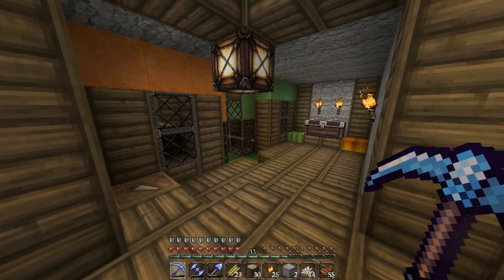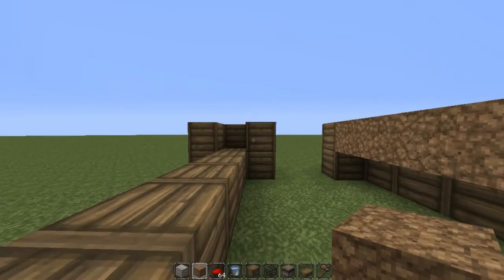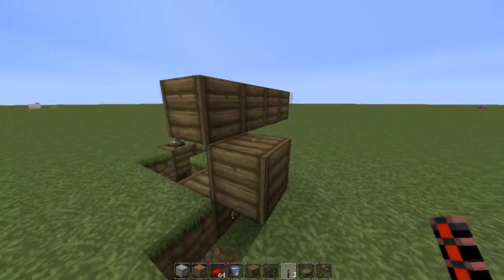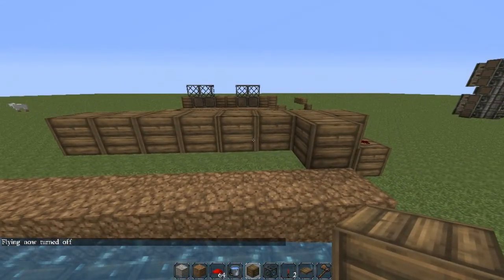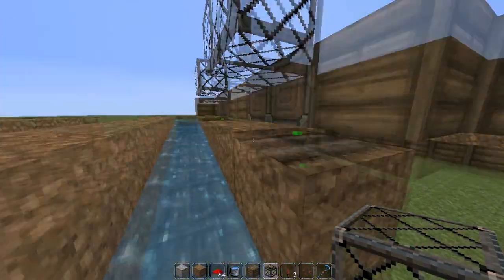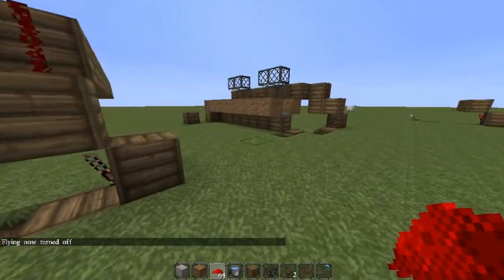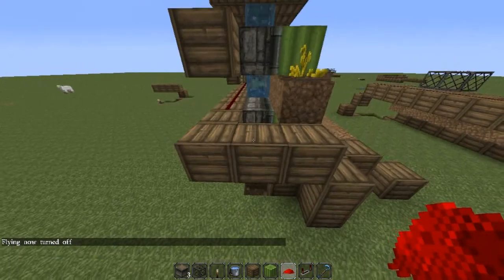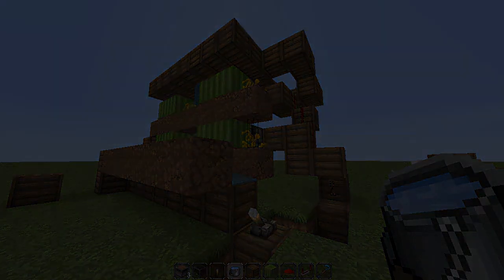Minecraft // Convenient Automatic Melon Farm Tutorial //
This wasn't my original design, i just saw the layout, the redstone and stuff i figured out myself! Sorry i cant credit the original creator :(  Anyway's i hope you enjoy and i hope this video helps you guys/girls out!